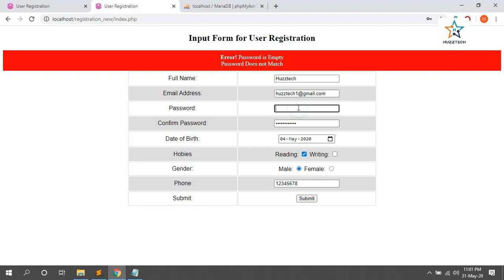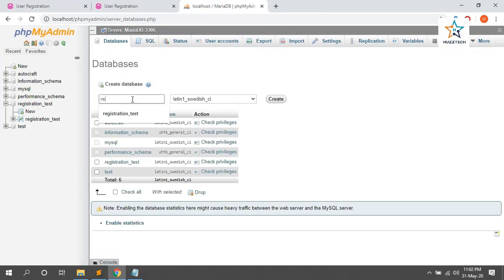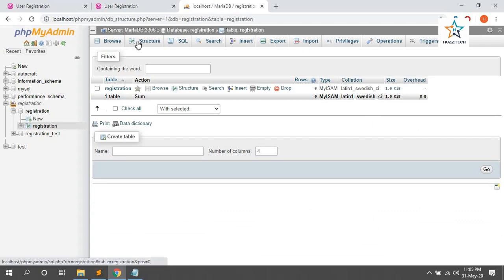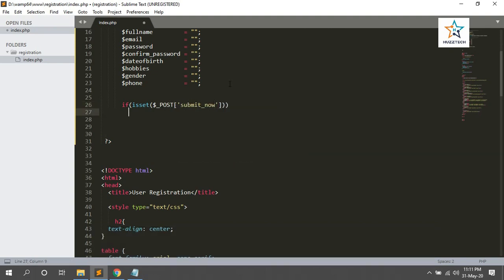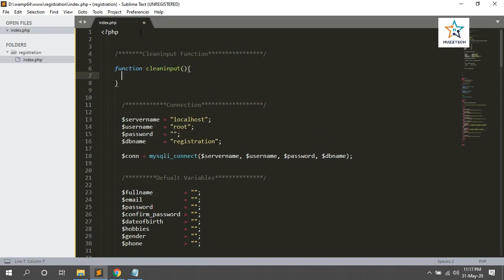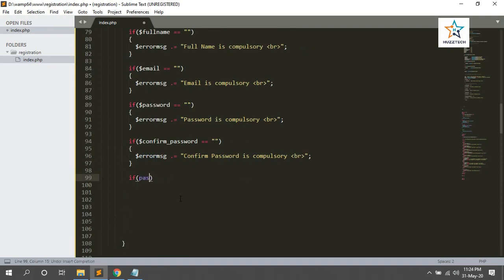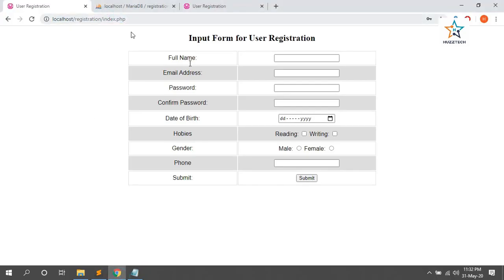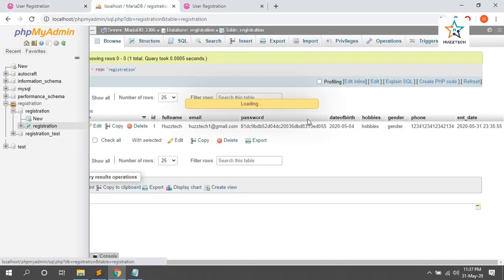How to register user in PHP / MySQL | Complete user registration in PHP | PHP Tutorials Part 1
How to register the user in PHP / MySQL. Complete user registration in PHP. In this video, I will tell you how you can register users in your PHP project using PHP and MySQL database.

Todays' lecture--

* User Registration Using PHP / Mysql
* Prerequisites of User Registration
* Database Design
* Database Connection
* Default Values
* Php code after user submit
* For avoiding hacking
* Email Duplicate Check
* Empty Checks
* Password Encryption

Prerequisites--

* Wamp / Xampp Server Installed
* HTML / CSS & PHP Basics
* MySql Basics

Steps--

* Input Form
* DB in Mysql
* DB connection
* Validation
* Insert Values

After watching the full video you will be able to add a registration or contact form to your website.